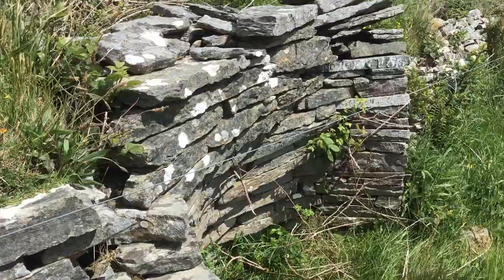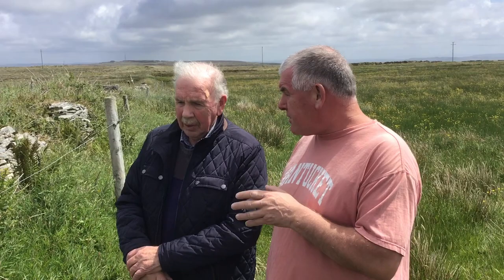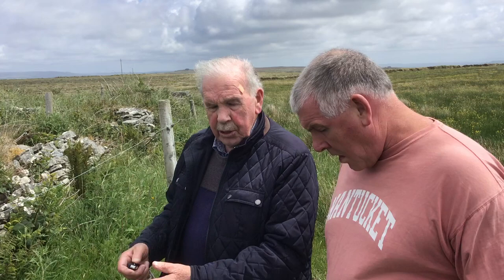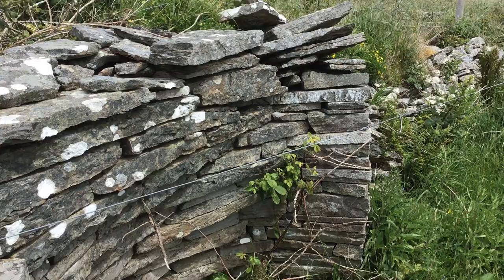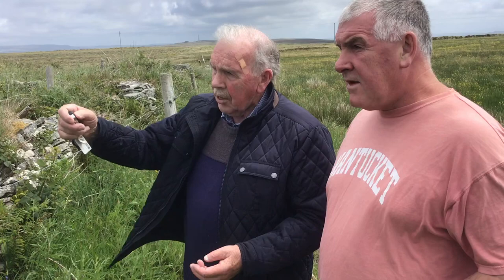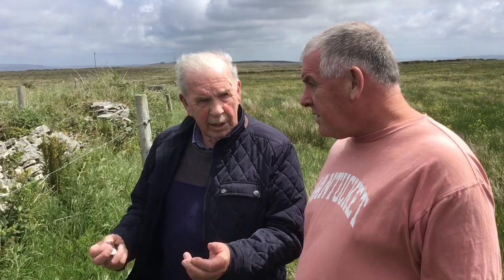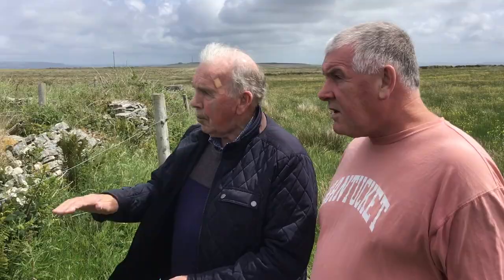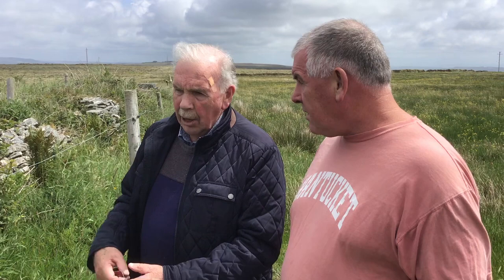Building a Lime Kiln in Knockeven Doolin, Co Clare by James and Vincent Fitzgerald 1952.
Doolin memories from Vincent Fitzgerald. Vincent and his father James built this lime kiln in Knockeven  Doolin Co Clare in 1952 and supplied all the local families with quicklime to paint their homes and cattle sheds for many years. A lost art is recounted here by Vincent who nearly took his father out with a block of stone as you can hear in this great memory from past times. When asked if his father was mad about getting hit he said "not at all once he had his pipe and tobacco he was as happy as Larry". We just think he was lucky his father was six feet down in a hole and could not get up to take care of him. Great stories!!!